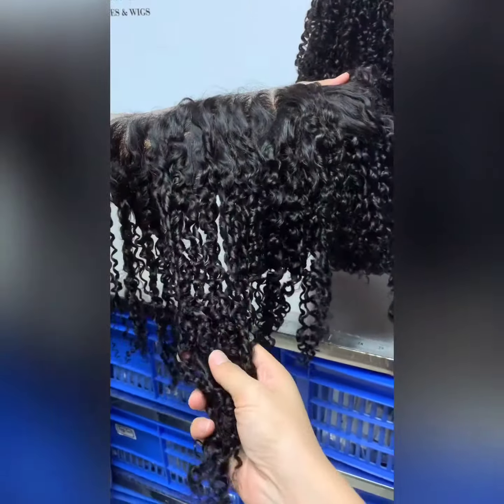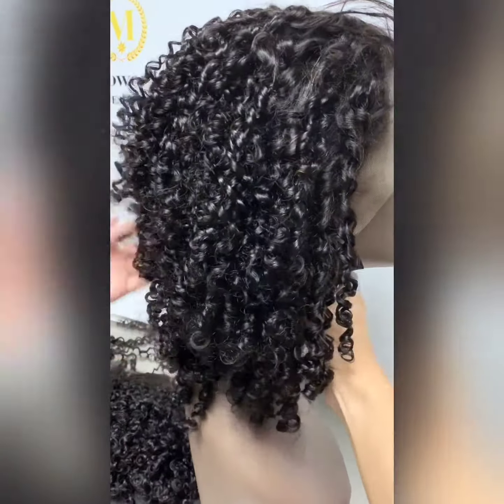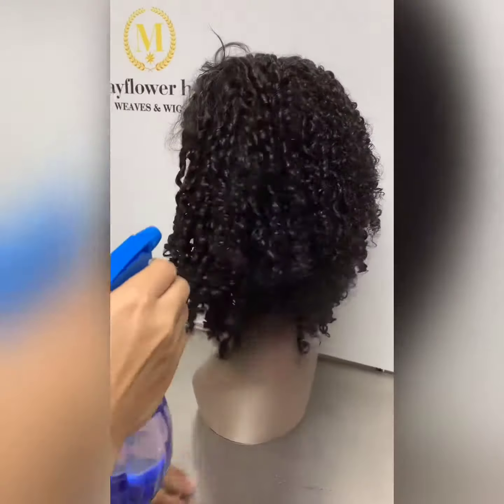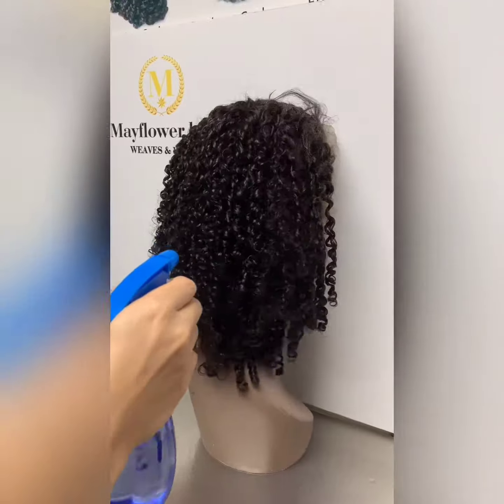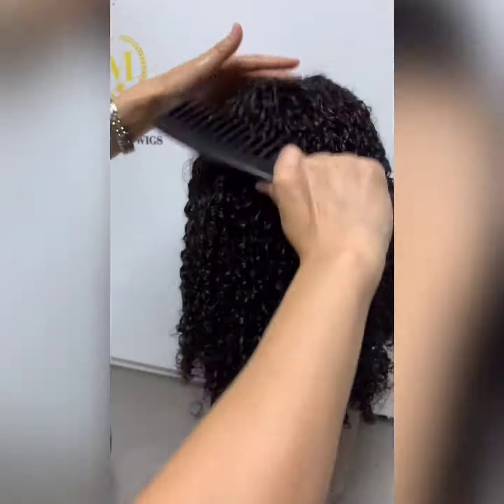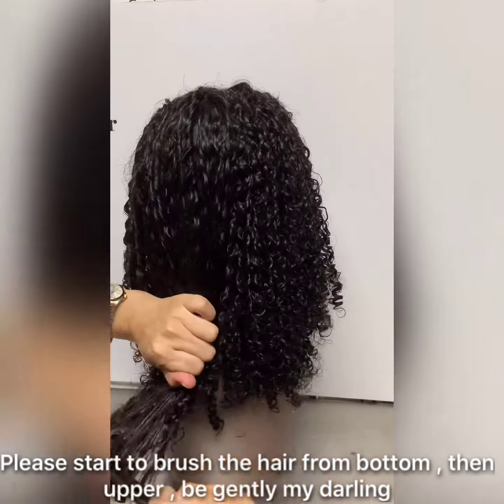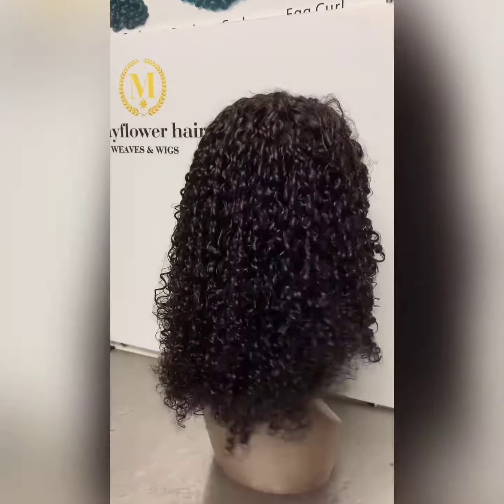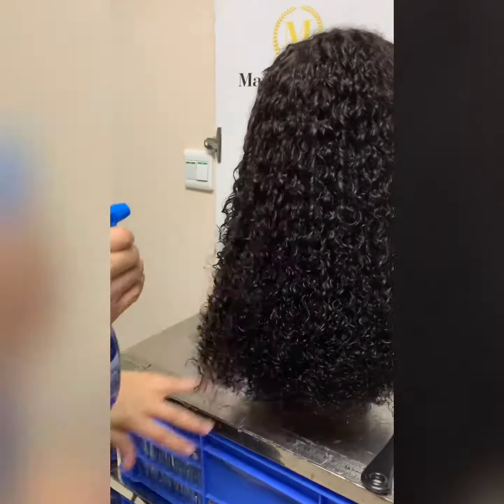Mayflower Super Double Drown Funmi pixel curl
How to maintain pixie curl in good condition? 🔥🔥🔥🔥Especially for keeping the cute curl long time, see this updated video! For more information please contact Mayflower hair company 👍👍👏